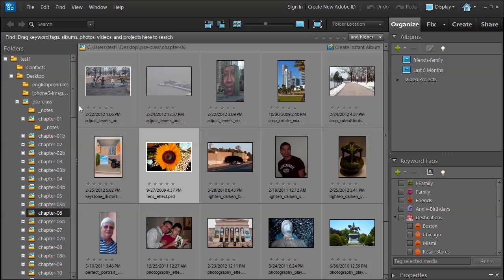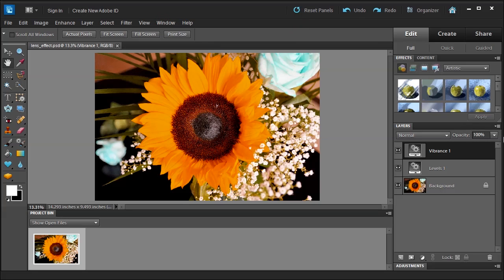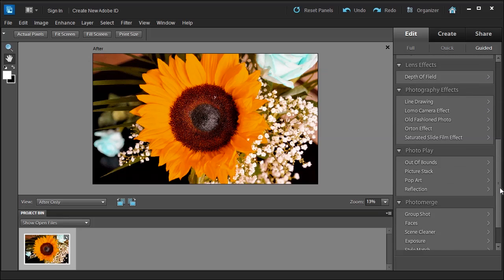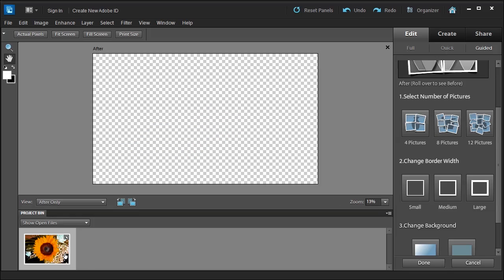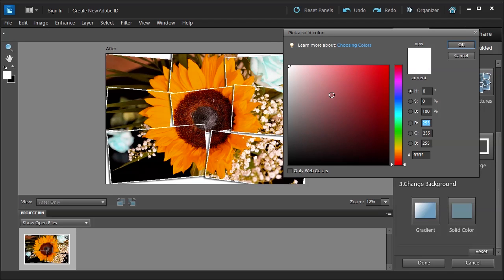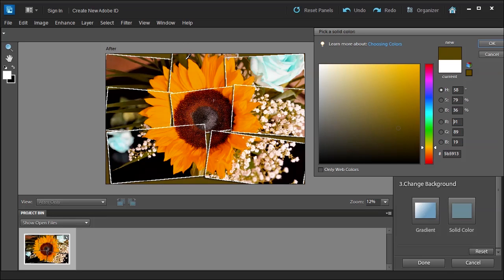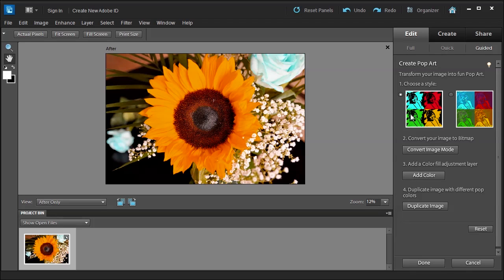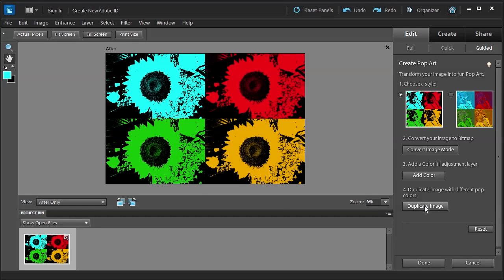Create Pop Art or Stack Images with Adobe Photoshop Elements 10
Learn how to create pop art from an image with Adobe Photoshop Elements 10. Learn how to create a stack appearance look too.